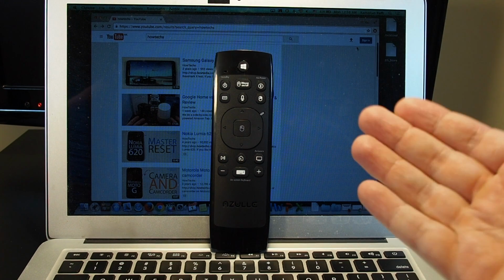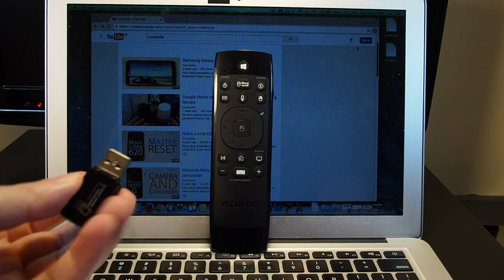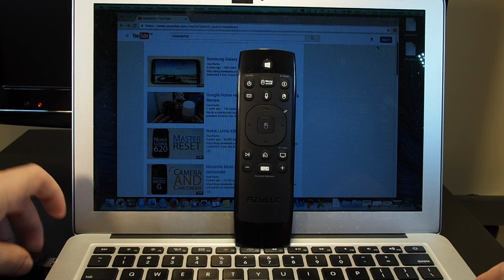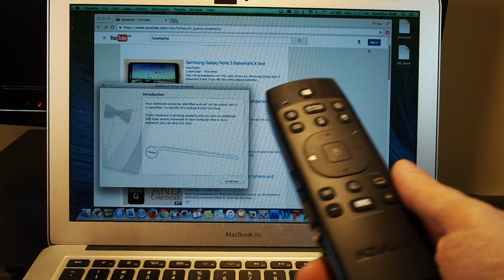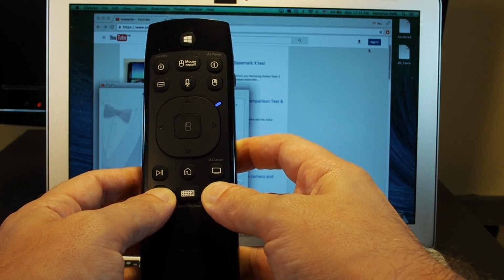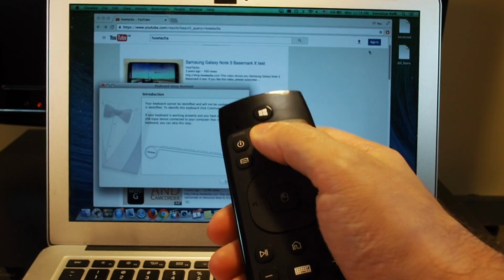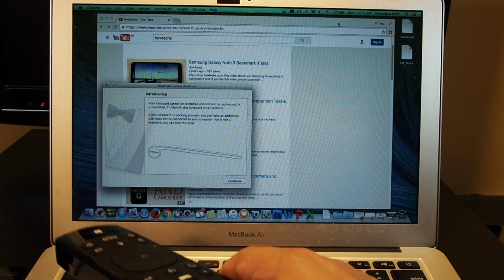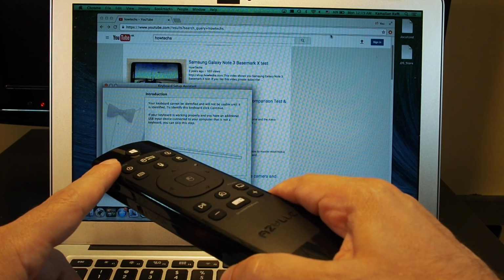Azulle Lynk - How to Sync Air-Mouse and Keyboard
This video shows how to connect your Azulle Lynk to a PC, Mac or other USB enabled device for wireless keyboard and air mouse via the USB dongle.